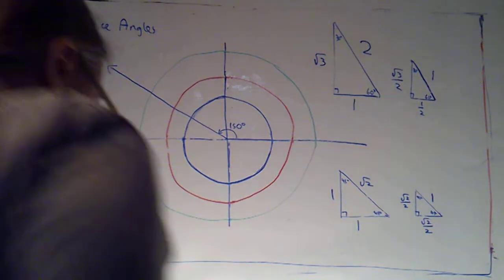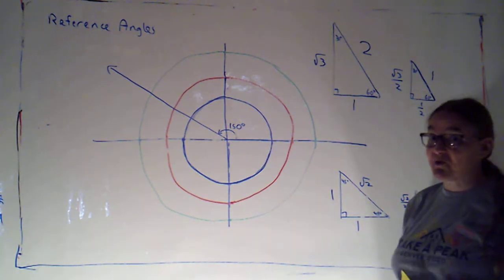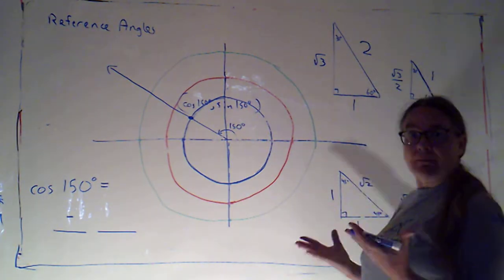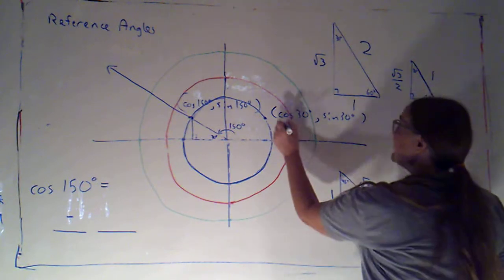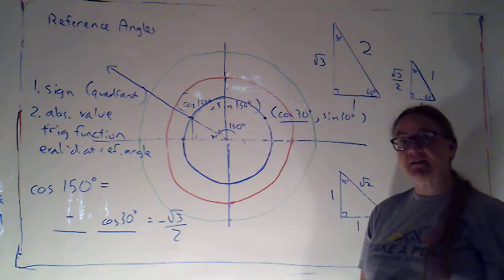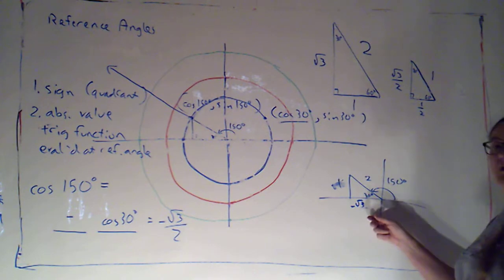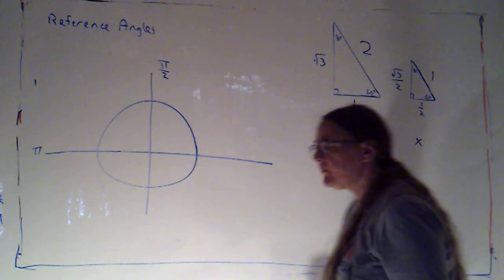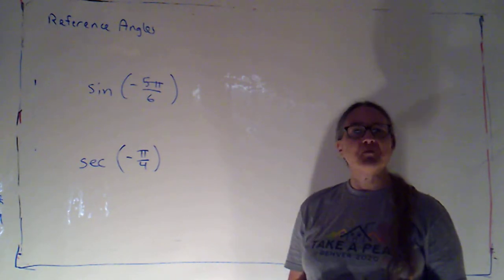Math 2 Trig Review part 10